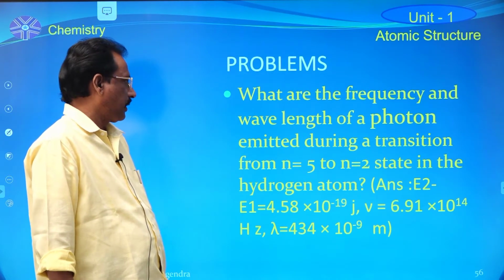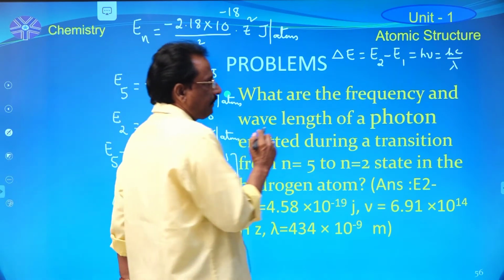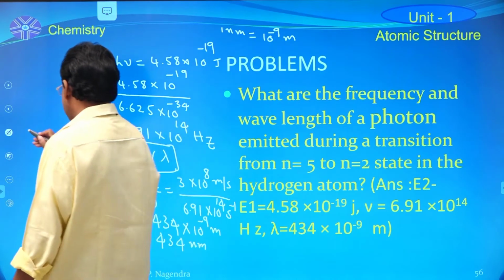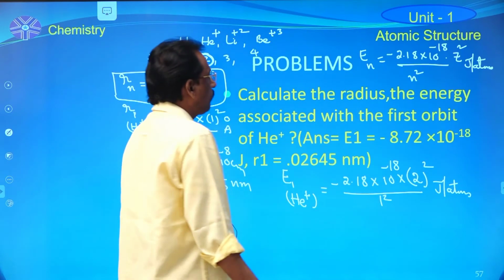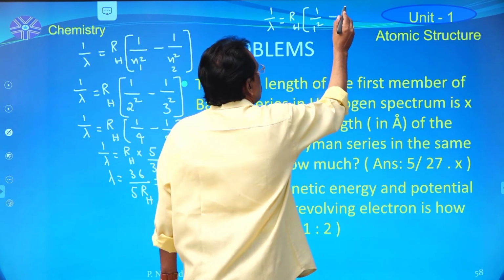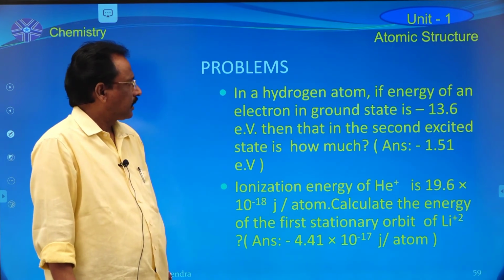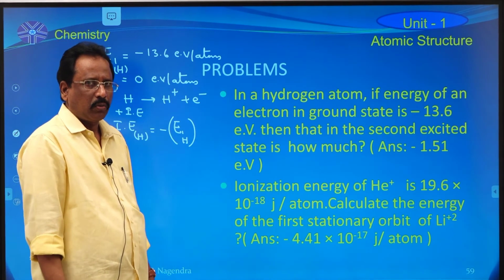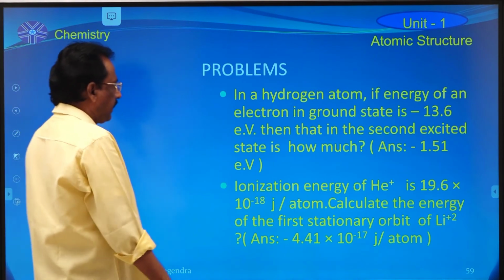PNR's Atomic stricture part 7